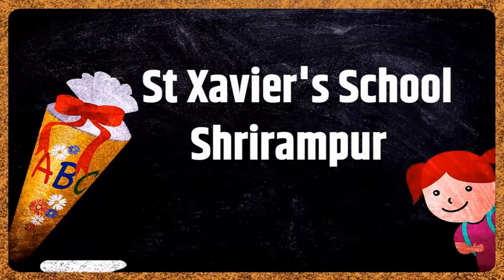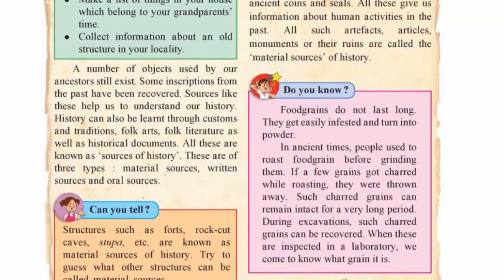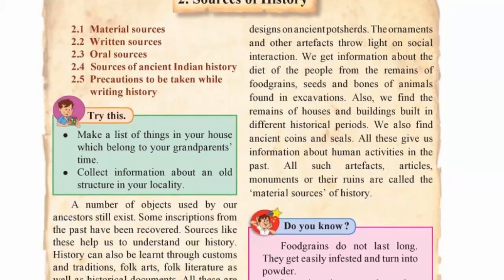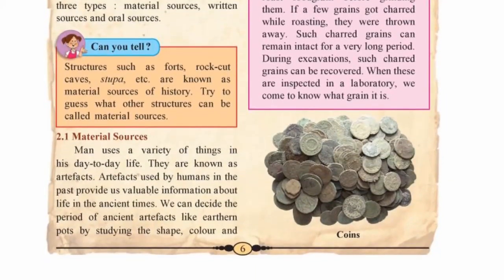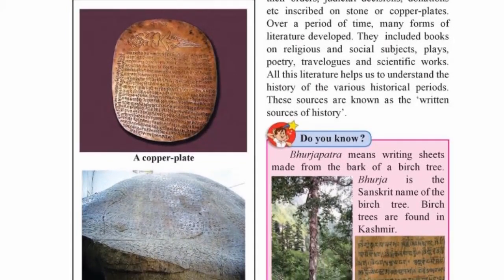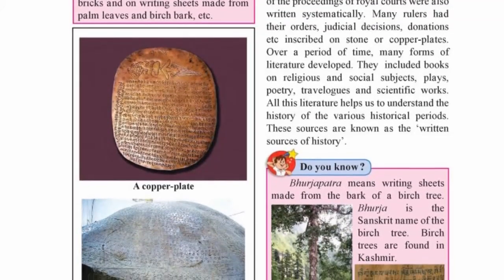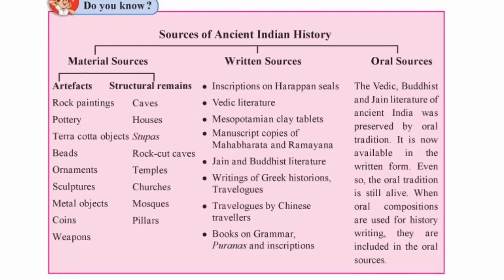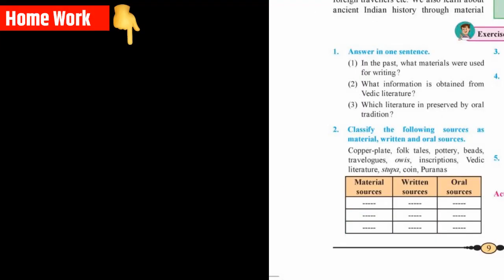Std Vl sub History Lecture - 2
Std Vl  Ch -2 Sources of History